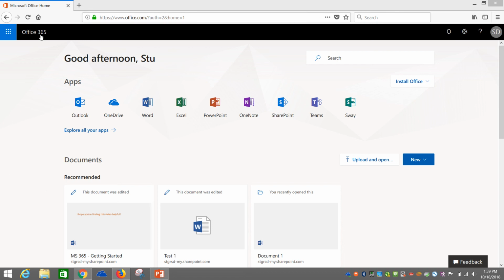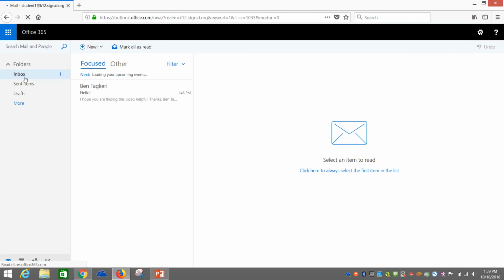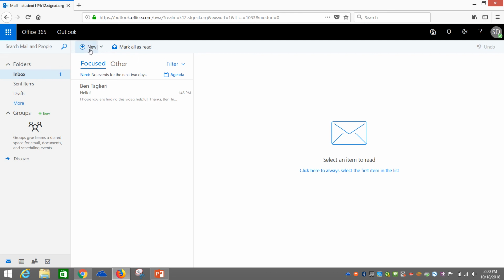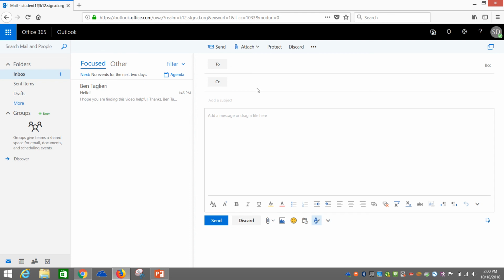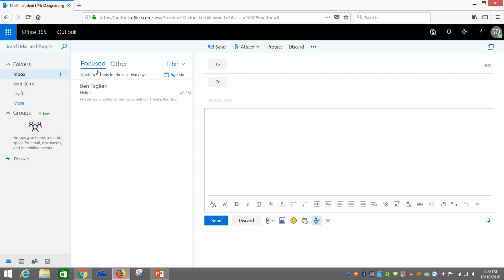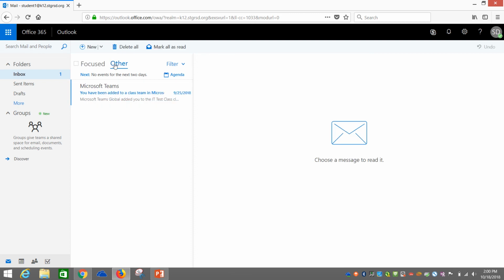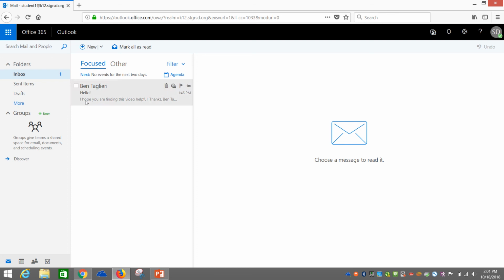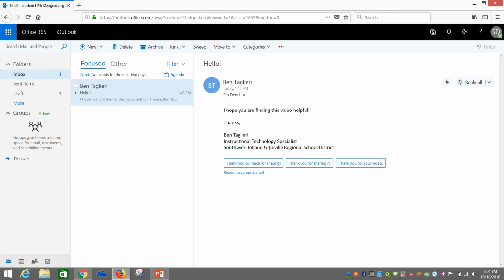Outlook 365 - Getting Started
STGRSD employee instructional video